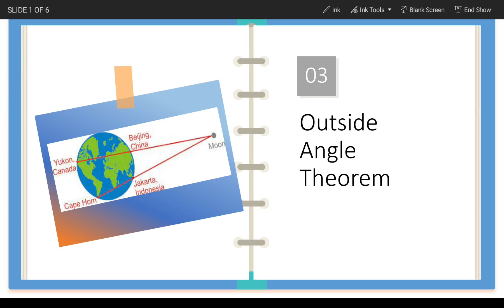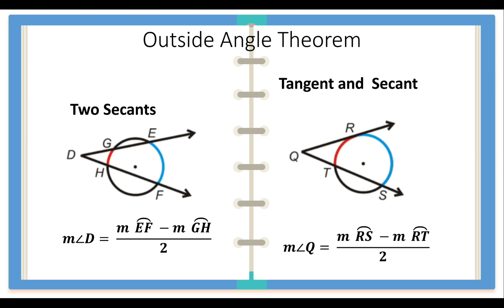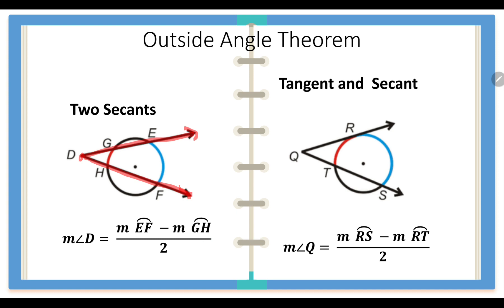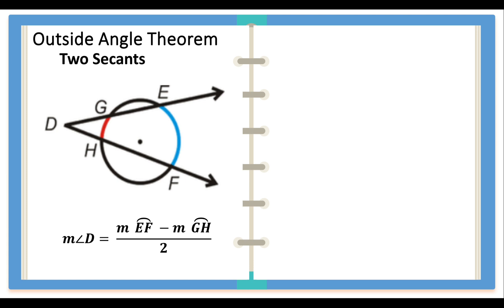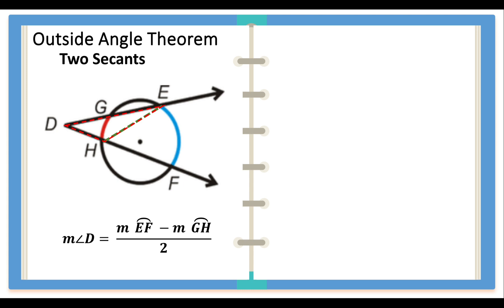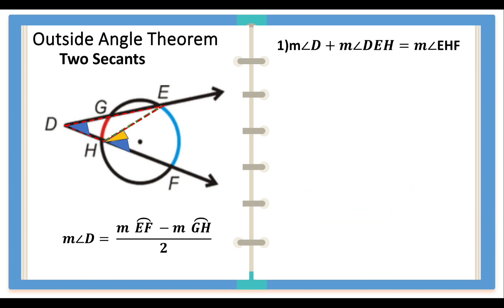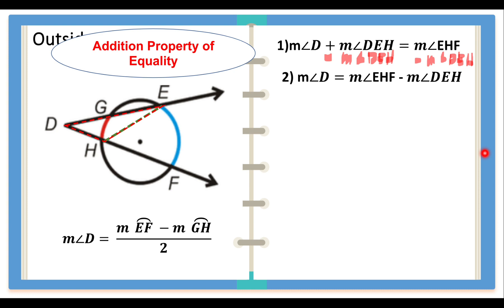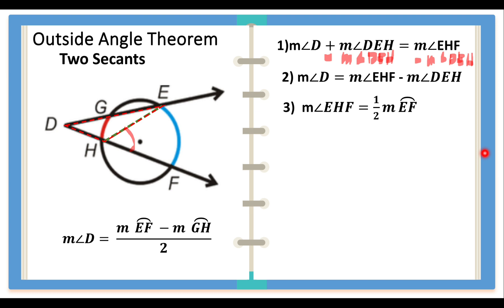Angles Formed by Secants and Tangents_Outside Angle Theorem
Proof of the theorem